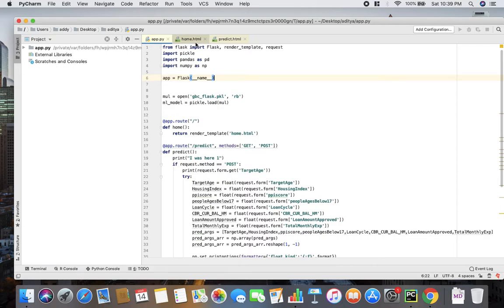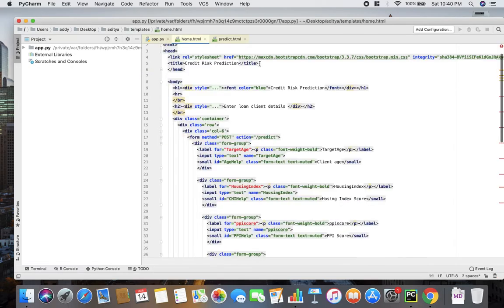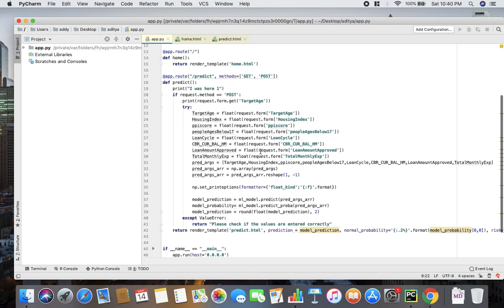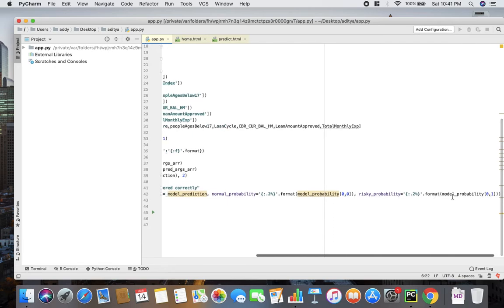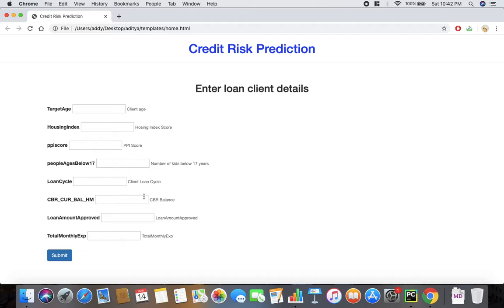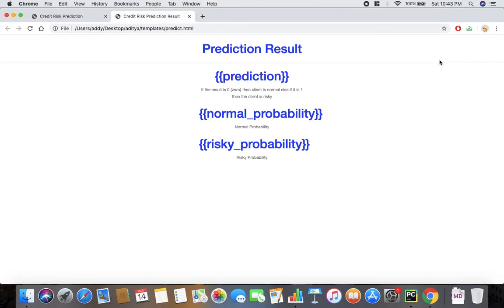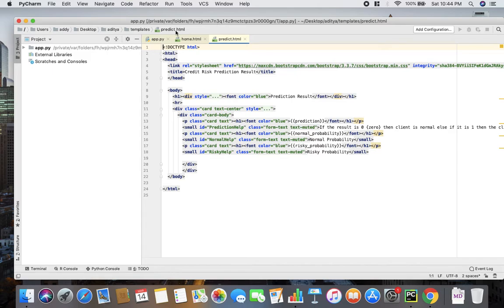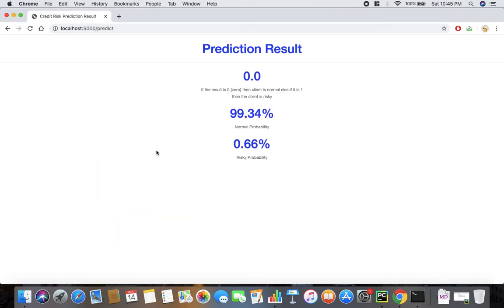Machine Learning | Credit Risk Model | Gradient Boost Classification | Python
Gradient Boost Classification model {Python} for loan default prediction.  Accessible over local network. Use home wifi to use the hosted model from all devices.

Data Shape = 14000, 8 feature + 1 target variable

Requirements :-
Python, Flask, Pandas, Numpy, Scikit Learn ,little bit magic & intuition.

Thanks to another youtuber for HTML template.